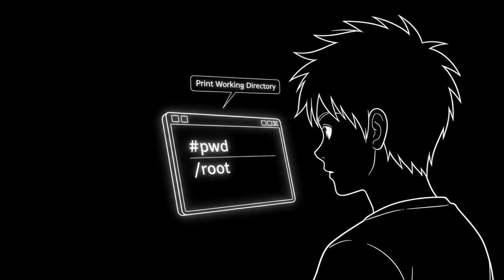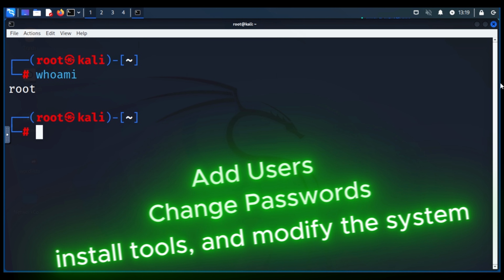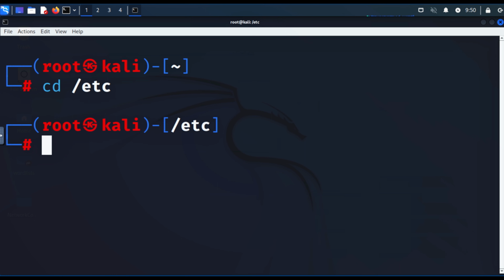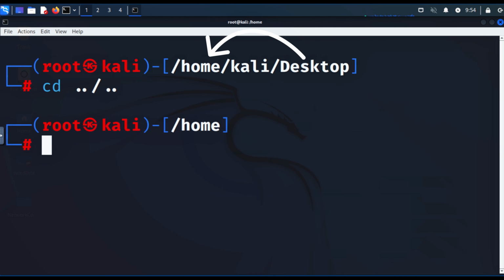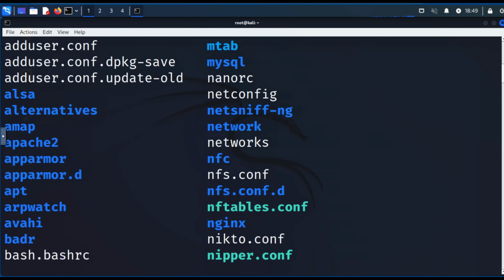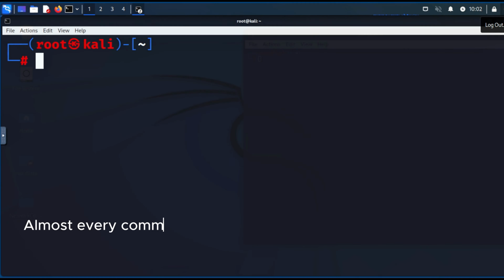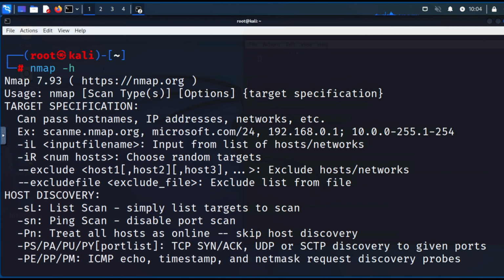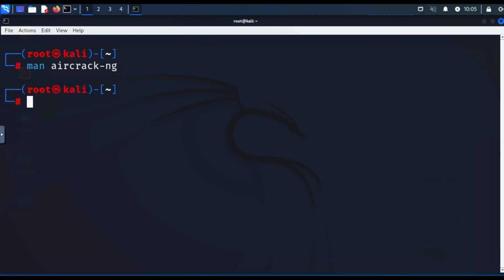Part 2 – Linux Basics for Hackers – Start Your Journey with Kali Linux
🚀 Linux for Beginners – Part 2: Must-Know Commands for Hackers & Learners!
Welcome to Part 2 of our beginner-friendly Linux series for cybersecurity learners and ethical hackers!
In this video, we’ll walk you through essential Linux commands every beginner should know. We’ll explain what they do, how to use them step by step, and why they’re important — especially if you're working with Kali Linux or learning ethical hacking.
✅ What you’ll learn in this video:
• 🔍 How to check your location in Linux using pwd
• 👤 How to see your current user with whoami
• 📂 How to move between folders using cd
• 📄 How to list directory contents using ls
• ❓ How to get command help using --help, -h, and man
This guide is perfect for refugees, new residents, or self-learners getting started with cybersecurity.
Whether you're building your skills to become a hacker, system admin, or just want to master the Linux terminal, this video will help you grow stronger, one command at a time!

📌 Chapters:
00:00 – Finding Yourself with pwd
00:55 – Checking Your Login with Whoami
01:34 – Navigating the Linux filesystem
03:12 – Listing the Content of a Directory with ls
04:20 – Getting Help
05:14 – Referencing Manual Pages with man
06:08 – Ending